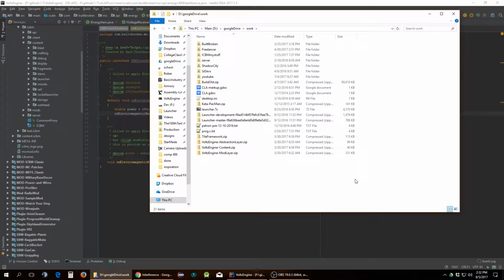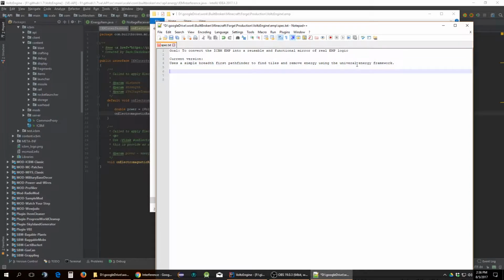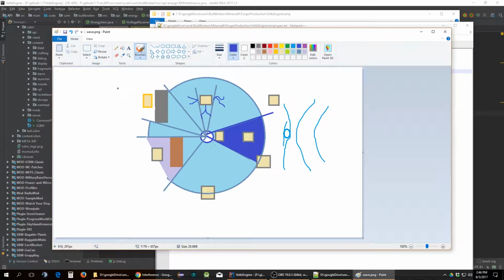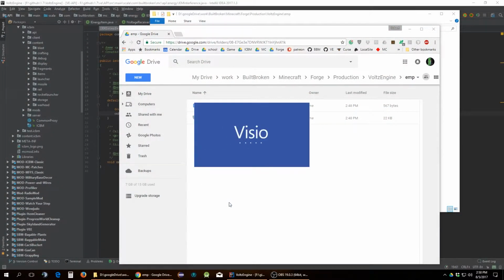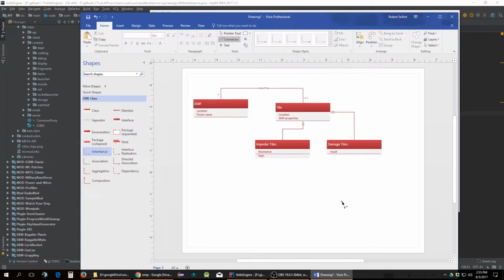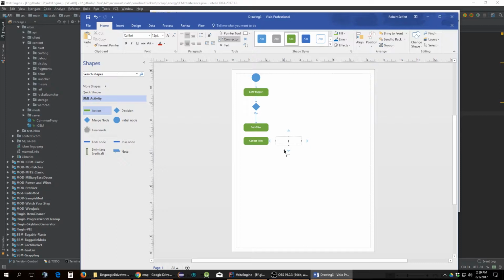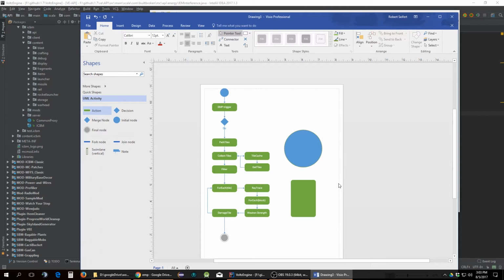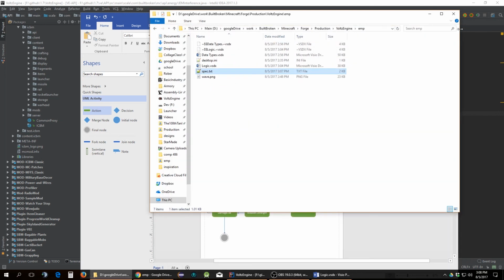Dev Work #185 :: ICBM EMP Part #2 :: Design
Last video we talked about the theory and toyed around with the API. This video we take a step back to figure out the design needed.